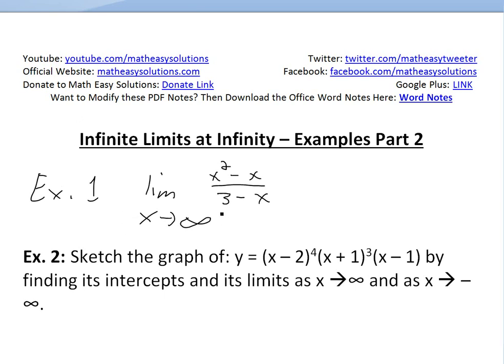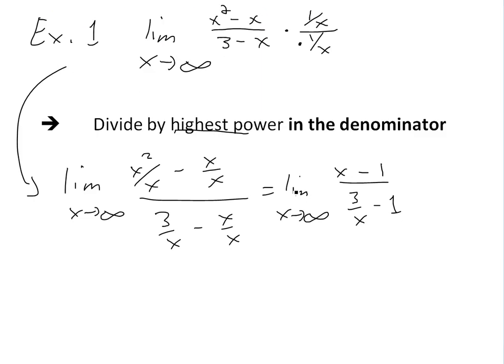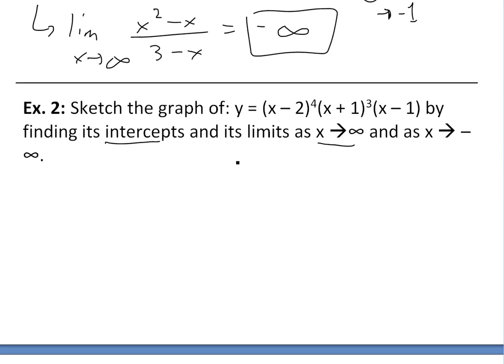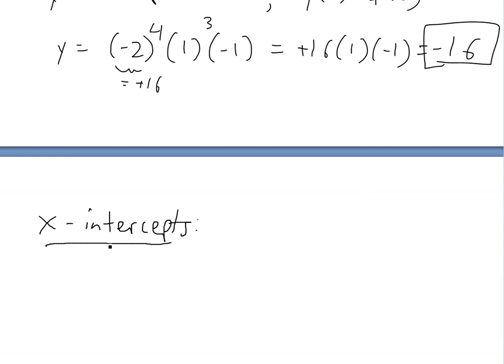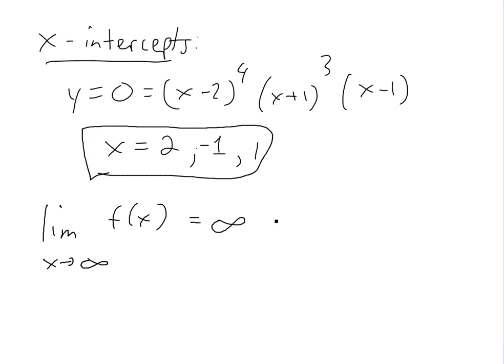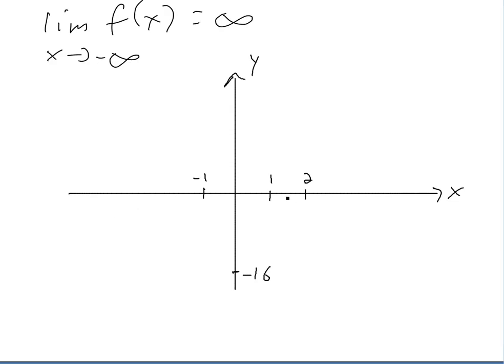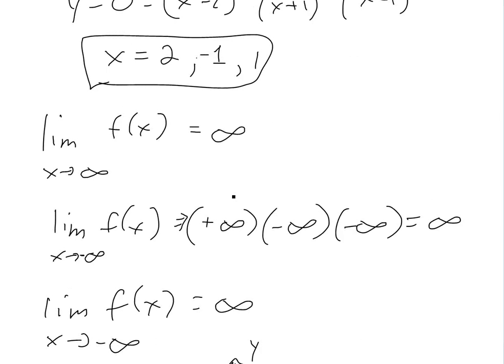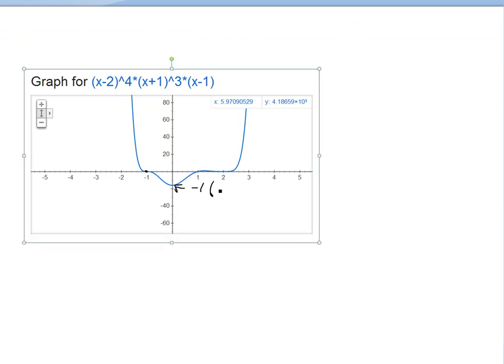Infinite Limits at Infinity: Examples Part 2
In this video I go over more examples on infinite limits at infinity to better illustrate the concept. In one example I show how you can graph a function by knowing the x and y intercepts as well as the limits at infinity.